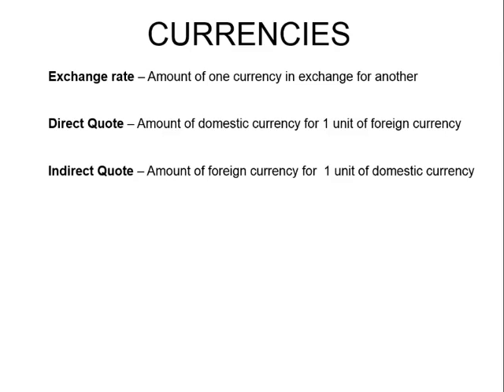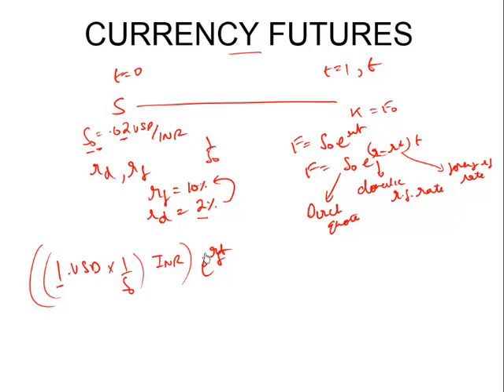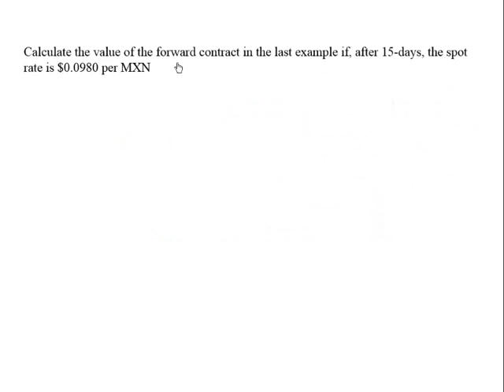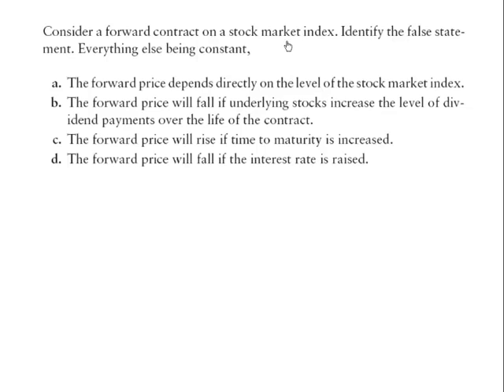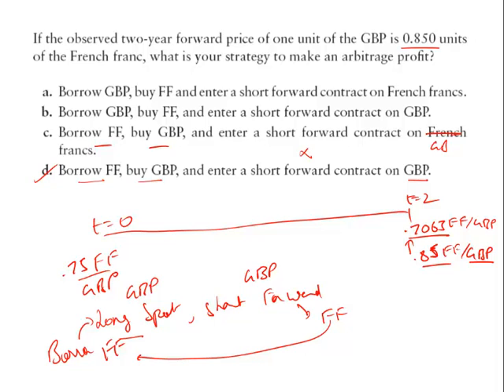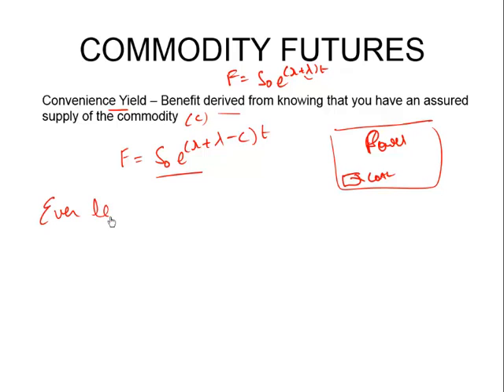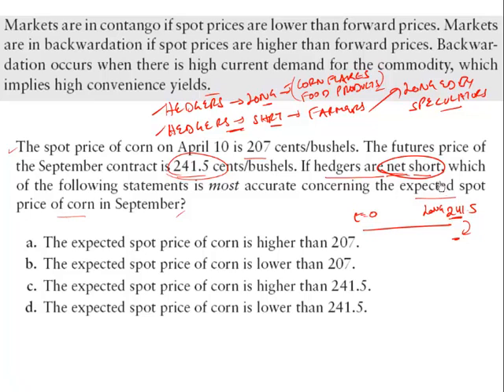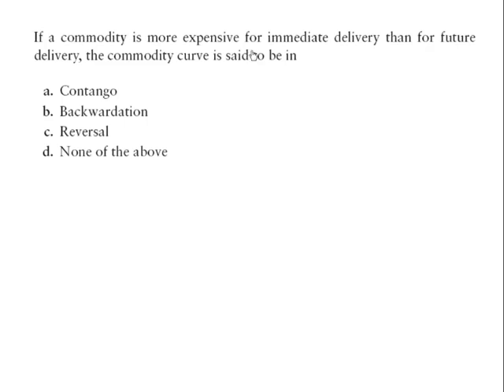FRM Part 1 - Currency and Commodity Forwards | Financial Markets & Products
To know more about FRM Part 1 Exam and our Training Course visit our